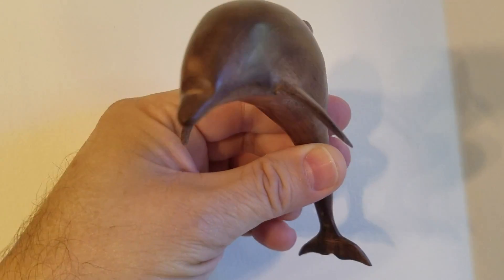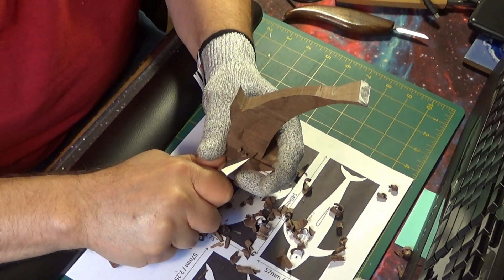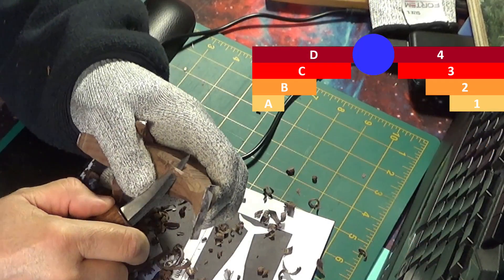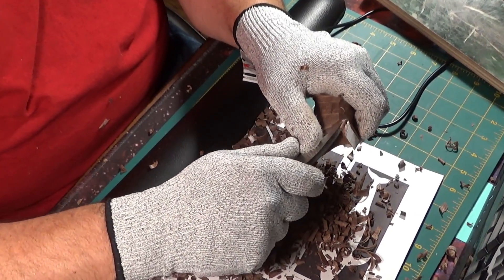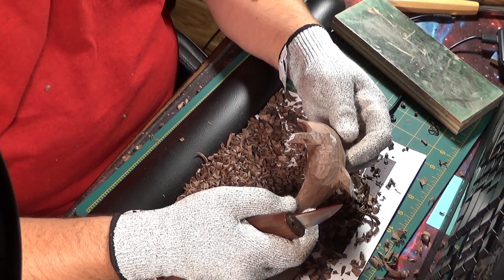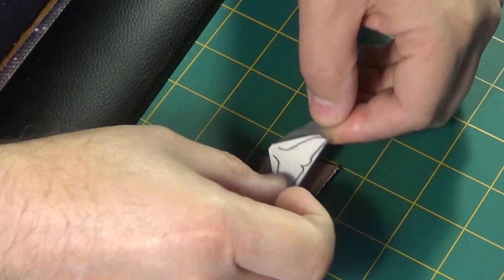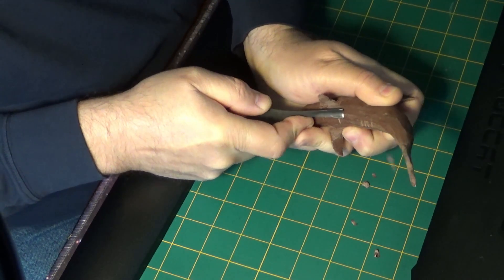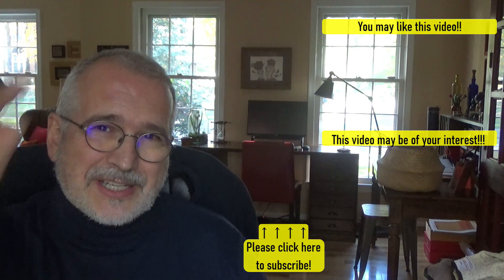Dolphin Wood Carving in Walnut Part 3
Dolphin woodcarving, Part 2: Cuts using the patterns.
Hi my friends! Hi my friends! This is the third of a series of three videos. In the first part we  prepare the patterns needed for the carving of a dolphin in black walnut. In the second part we use those patterns to make, with the bandsaw, a rough cutting of the blank. And in the third video we will use this rough blank to do the actual carving using manual tools.

Este video está en inglés, si deseas ver la versión en español, por favor haz un click en el siguiente enlace:

I hope you enjoyed this video and if that was the case, please make comments, give it a "like", share it with your friends and if you have not subscribed yet to my channel, please do it and when you do it do not forget to hit the bell icon so that every time I upload a new video you will receive a notification.

If for any reason you did not like it, or there is anything that I could do better, please, rather that giving it an "Unlike," please send me an e-mail to . I accept constructive criticism, and there is always room for improvement and to learn new things!

The music was obtained from a paid subscription included in the video editing program PowerDirector.

Cheers!!

Daniel

Descargo de Responsabilidad:
Usted, y solo usted, es responsable por su seguridad en el taller y por su salud. Las prácticas mostradas en este video, (y las respuestas a los comentarios) si bien son las que yo considero seguras, no necesariamente lo son para todo operario (tornero, carpintero, etc.). La madera es un material heterogéneo y caprichoso, no hay dos piezas iguales aún en el mismo tronco de un mismo árbol, las máquinas y herramientas del taller pueden causar daño al operario, el polvillo y otros contaminantes físicos y químicos pueden causar enfermedad o trastornos cuando no se toman las precauciones debidas. Siempre lea los manuales de operación de sus herramientas y maquinarias. Este video puede darle un punto de partida en investigar qué es lo mejor para Usted, pero de ninguna manera es la única fuente de información. El nivel de experiencia del operario también es un factor, procedimientos que pueden ser muy seguros para un operario de experiencia pueden no serlos para operarios principiantes. Si no se siente confiado o seguro con algún procedimiento que ha visto en mi canal no lo repita. Manténganse seguros y disfruten de estas actividades.